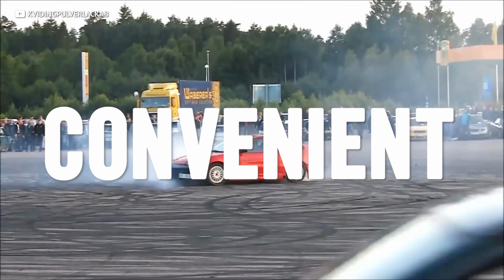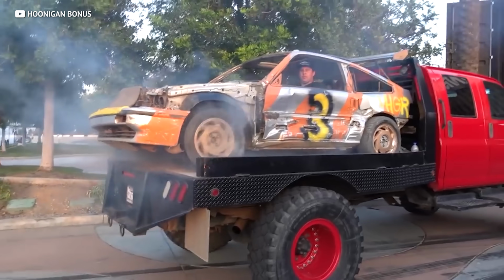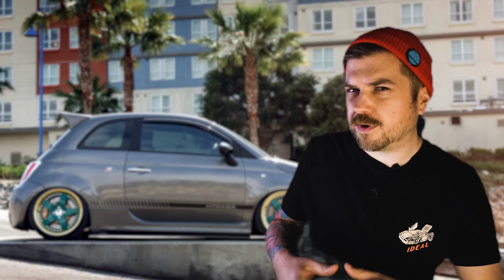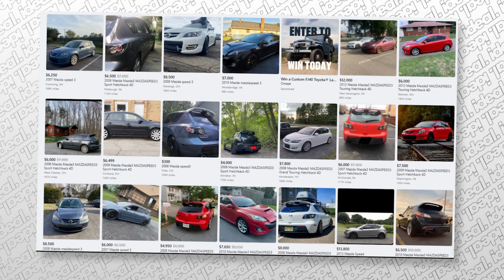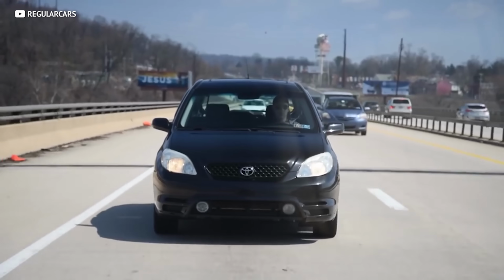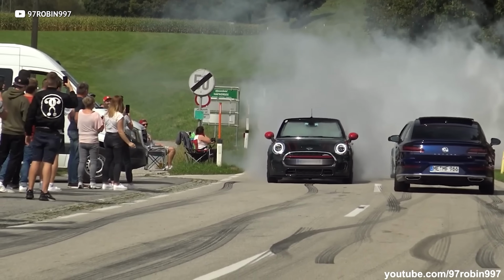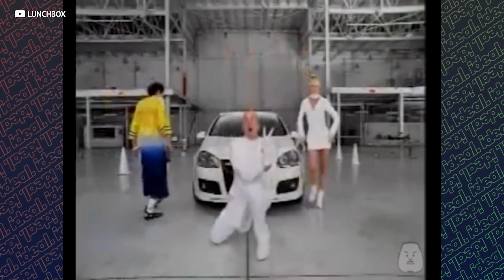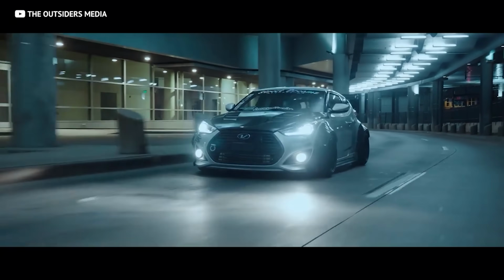8 CHEAP Hatchbacks That Don’t Suck!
Fun, versatile and CHEAP! These cheap hot hatchback cars are the best you can buy for next to nothing right NOW! Get a cheap sporty hatchback and have some fun!